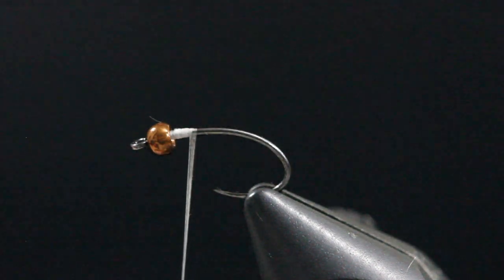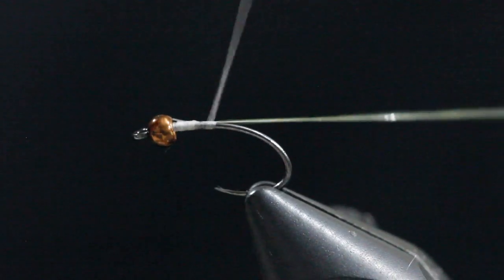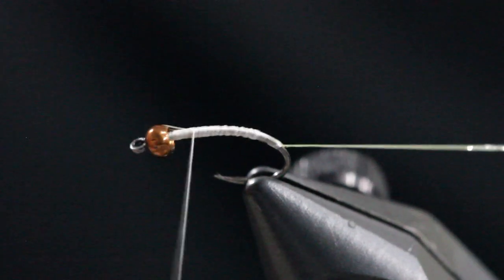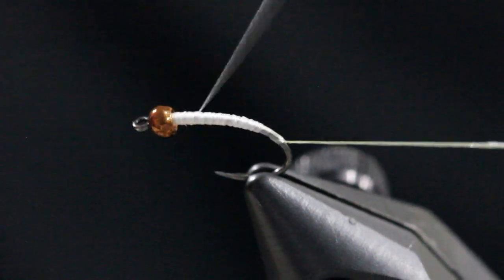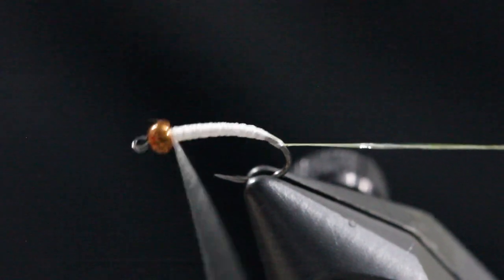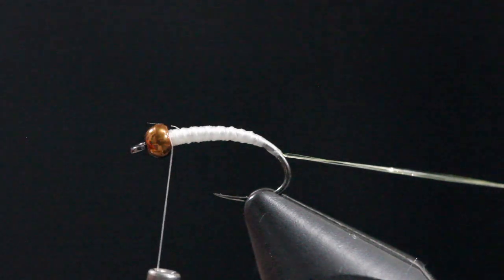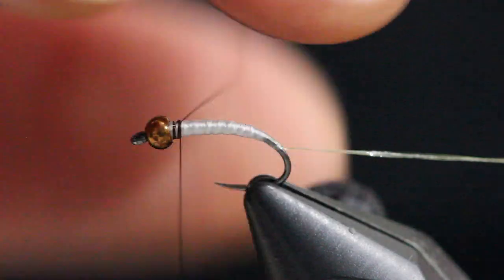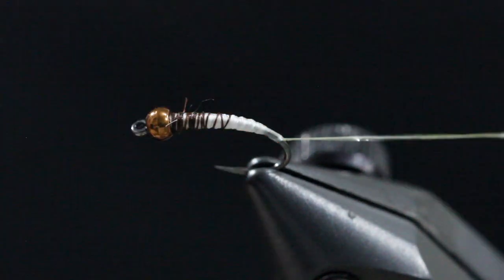Dirty Olive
Blending two colors of body quill for a hot tone change from abdomen to the thorax. Awesome dropper!